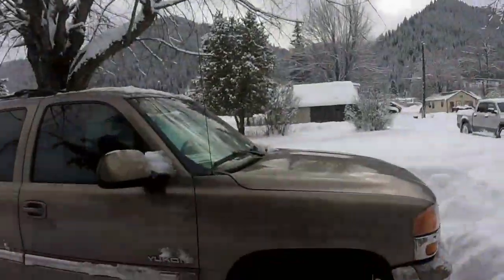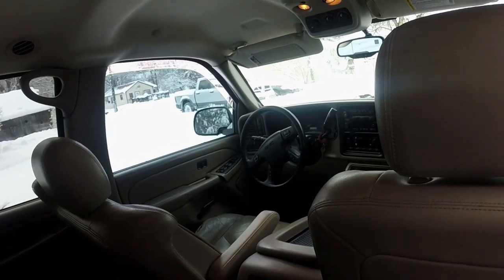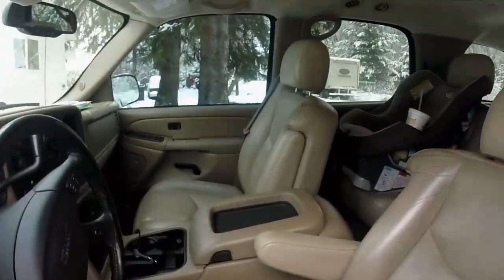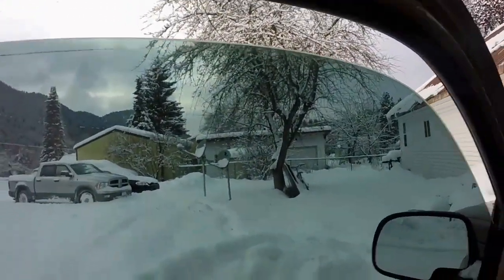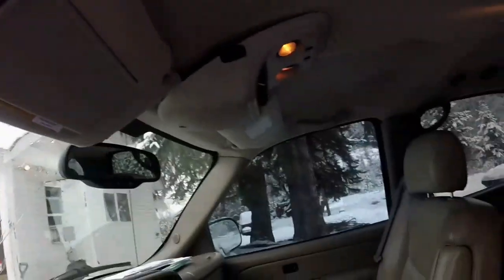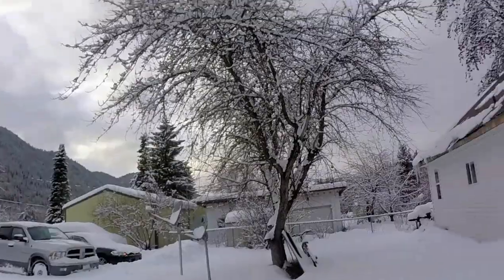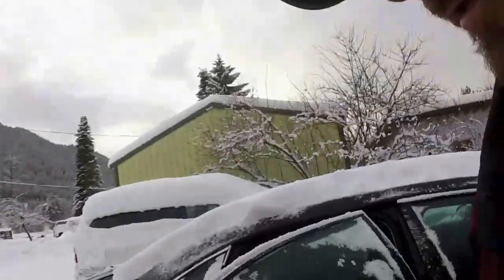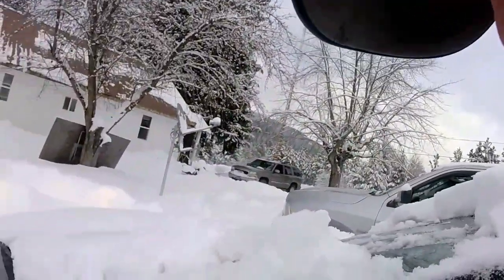I GOT THE HEMI STUCK #308-16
Trucker Erik Productions

Osburn ID 83849